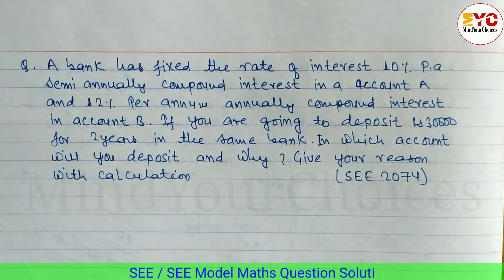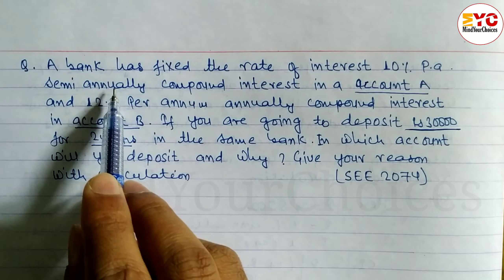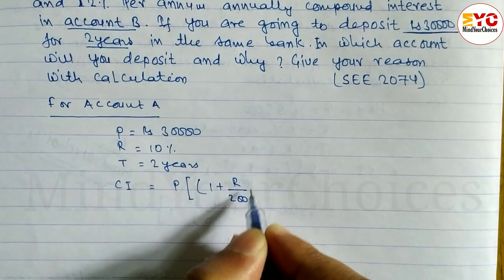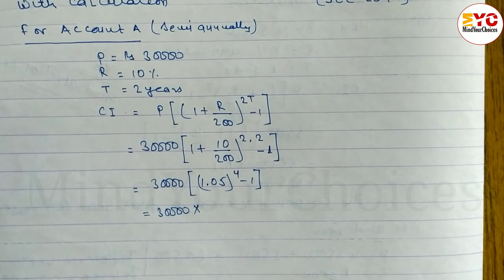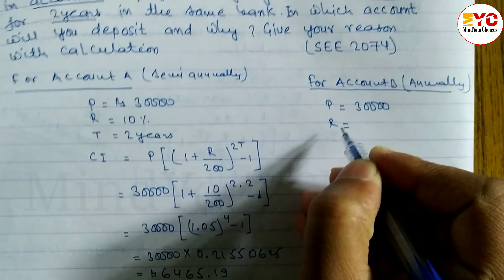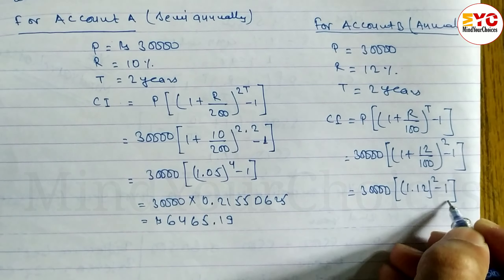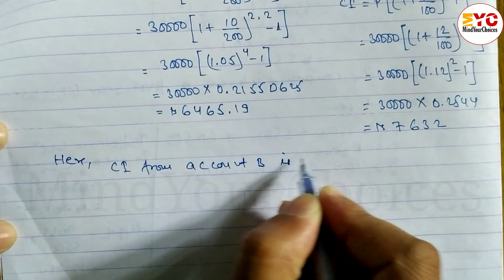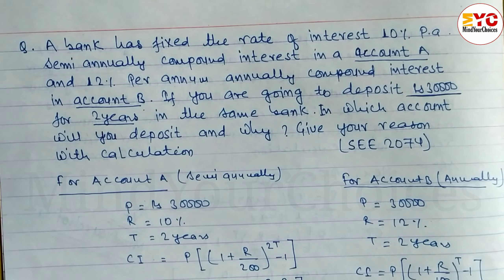Class 10 maths compound interest in nepali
SEE Math Group C or Group D Question

Topic Covers ⬇️⬇️⬇️⬇️
Group c
See math question 2079
See math question 2079 solution
class 10 compound interest
compound interest
compound interest class 10
compound interest formula
compound interest in nepali
finance
group d
see class 10 maths
class 10 compound interest in nepali
compound interest class 10 in nepali
see maths
class 10 math in nepali
mindyourchoices